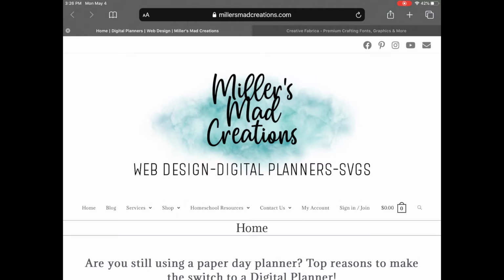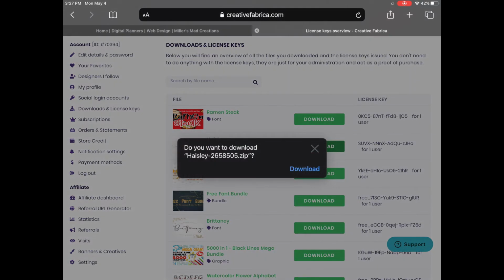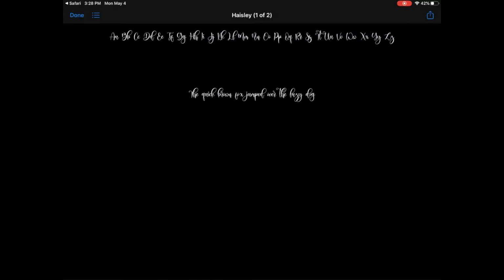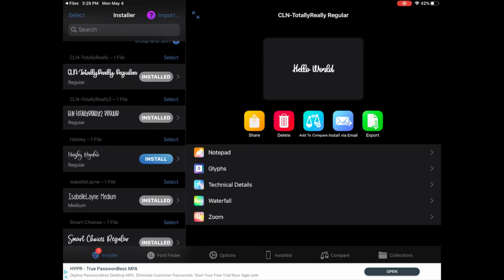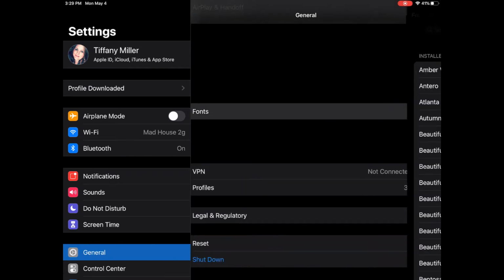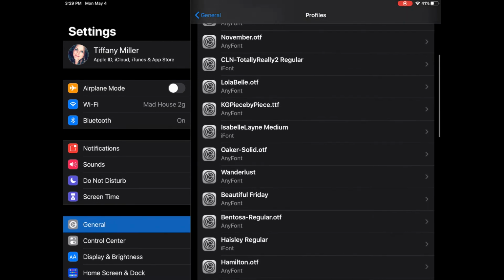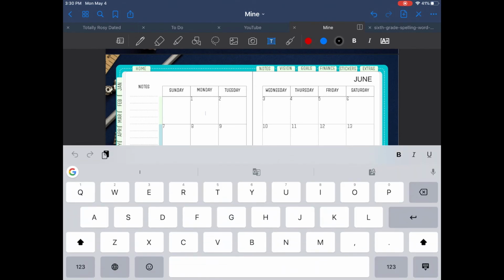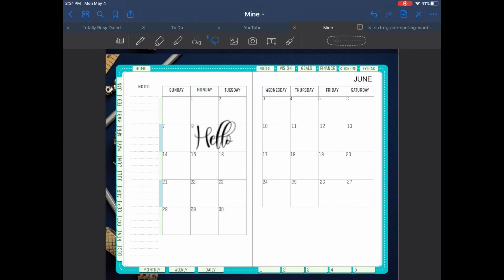INSTALLING FONTS ON IPAD| How To Install and Use Fonts on iPad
Installing fonts on the iPad, it's easy and this tutorial shows you how to install fonts on the iPad using a free app. After your custom fonts are installed on your iPad, you can use them in apps like Procreate, MetaMoJi Note, ZoomNotes, Noteshelf, Affinity Designer, Affinity Photo,  Keynote, Goodnotes, and more!

See something in the video that you like? Find it here!